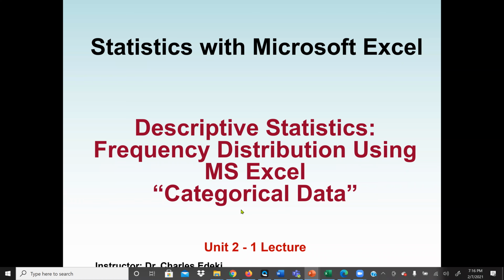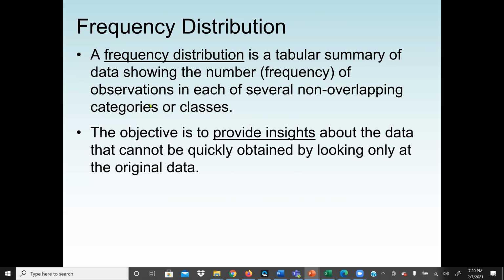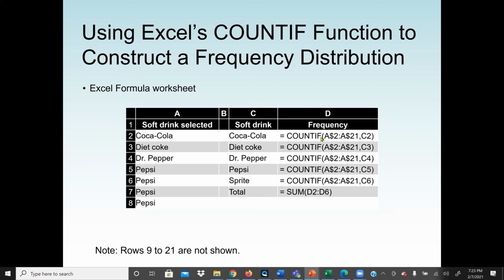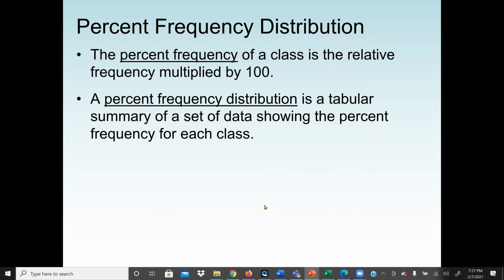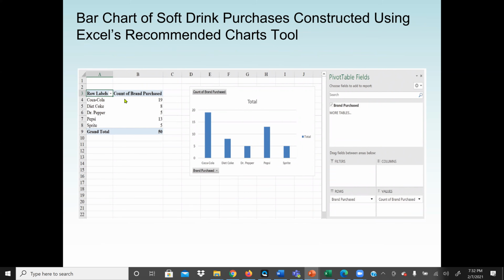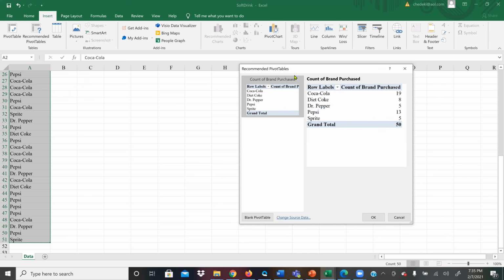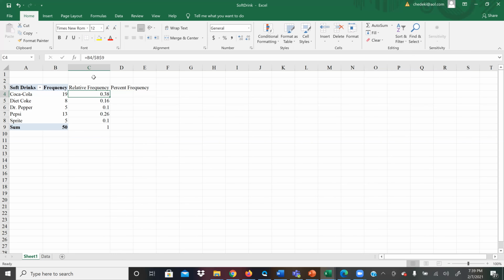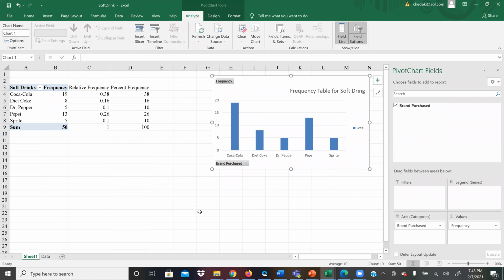Descriptive Statistics: Frequency Distribution Using MS Excel for Categorical Data.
Summarizing Data for a Categorical Variable, Descriptive Statistics: Frequency Distribution Using MS Excel “Categorical Data”.

A frequency distribution is an overview of all distinct values in some variable and the number of times they occur. That is, a frequency distribution tells how frequencies are distributed over values. Frequency distributions are mostly used for summarizing categorical variables.